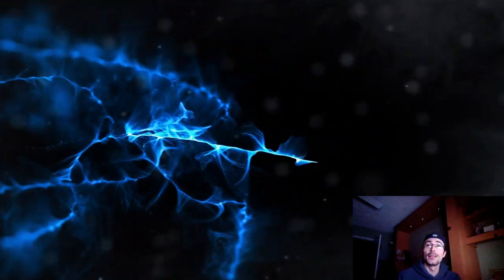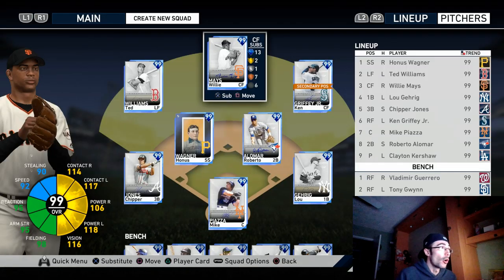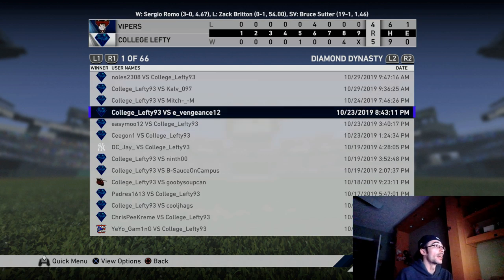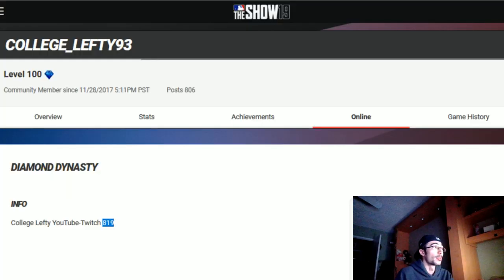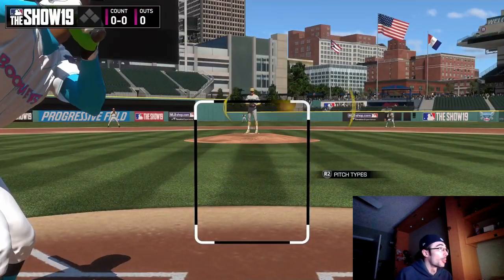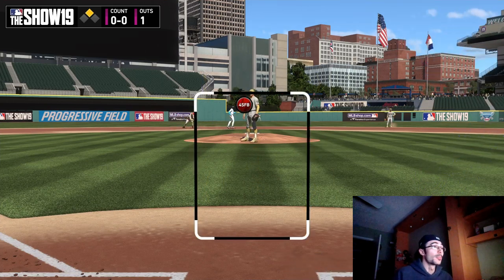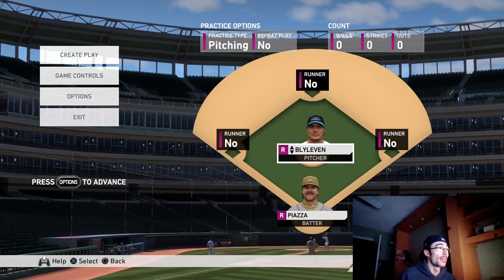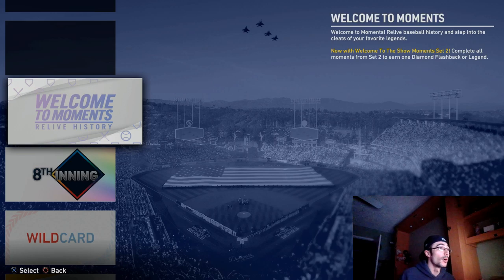10 Tips on How to Make it to the WORLD SERIES in MLB THE SHOW 19!